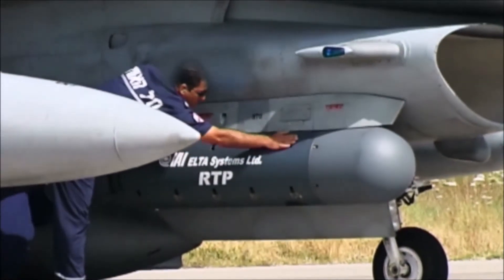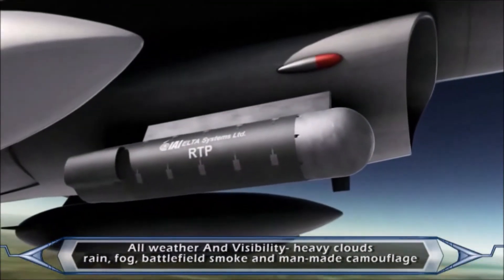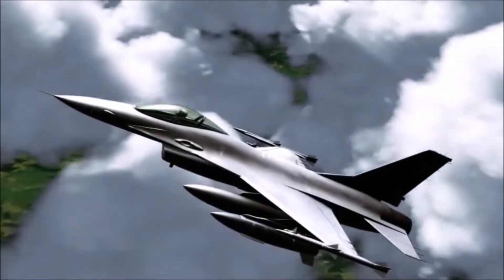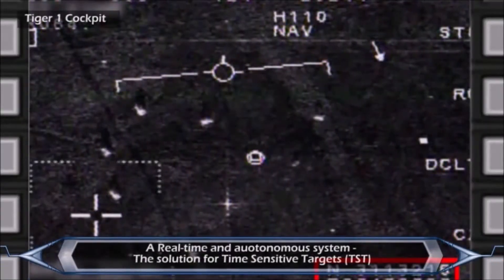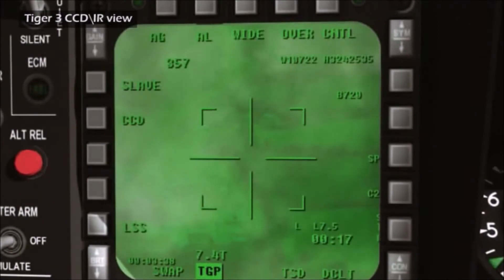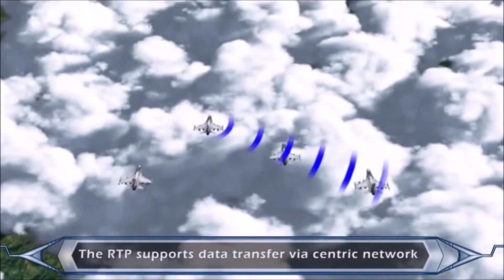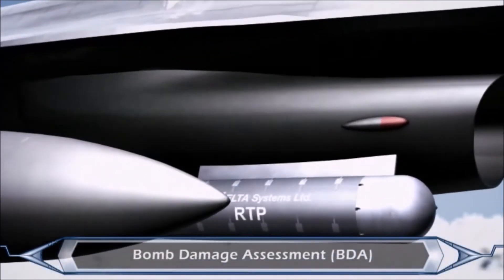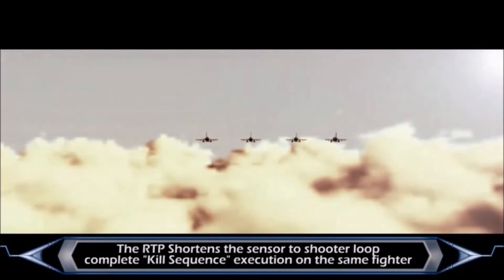of IAI Reconnaissance and Targeting Pod(ELM-20600)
The  ELM-20600 is an operational Reconnaissance and Targeting Pod (RTP) integrating high-performance Synthetic Aperture Radar (SAR) imaging and targets designation, Ground Moving Target Indication and Tracking (GMTI/T), and sea modes. The RTP is a complete all-weather, autonomous real-time system, providing high-quality radar images of ground targets and terrain from stand-off ranges, regardless of the environmental conditions such as clouds, rain, fog, battlefield smoke. The RTP supports standard aircraft pod interfaces (mechanical, discrete, video, GPS) allowing for easy and quick installation on practically any aircraft of choice.